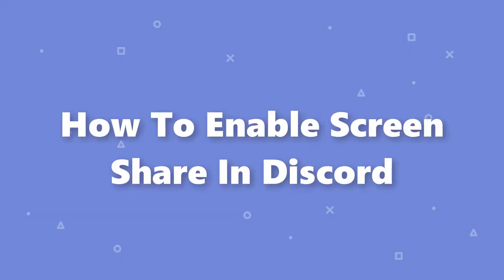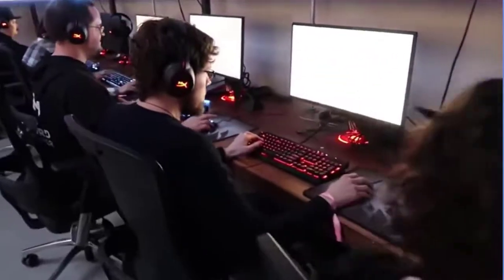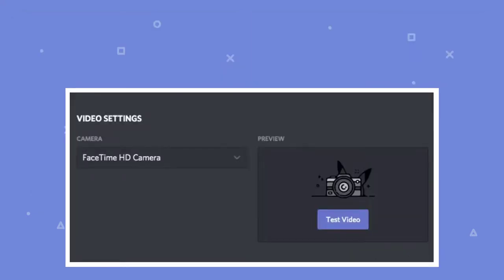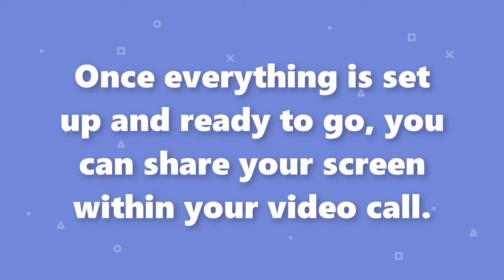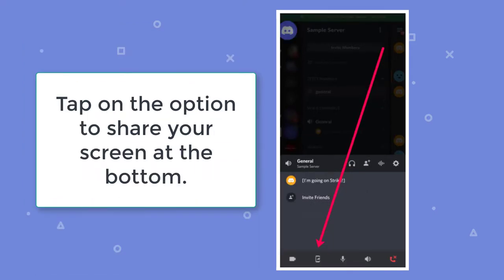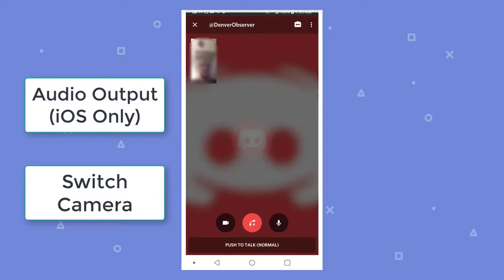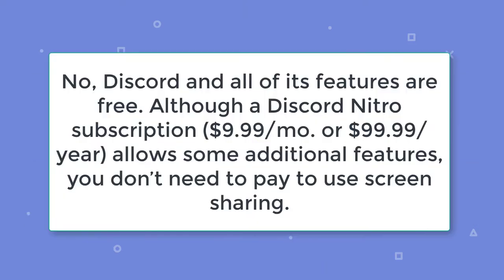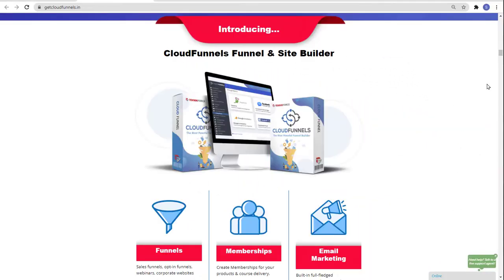How to Set Up Screen Share & Video Call on Discord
Discord is a full featured voice and text chat platform that allows you to set up large or small chat servers for your gaming, social, or business groups.

However, what many people do not know about Discord is that it also offers complete video calling and screen sharing solutions.

Discord allows you and upto 9 other people on your server to do live video chats while simultaneously sharing desktop screens. This feature is built right into the main Discord app.

There are no additional programs that you need to install.

Screen sharing can be really useful and hence it makes Discord a real competitor to other apps that allow video calling and screen sharing.

Discord and its screen sharing features are completely free.
Wondering how to enable the screen sharing feature on Discord and how to start video calling on Discord?

This video can help.

If you want to get more leads and increase your sales, opt for our marketing app CloudFunnels that can create powerful sales funnels, memberships, landing pages, and email marketing campaigns.